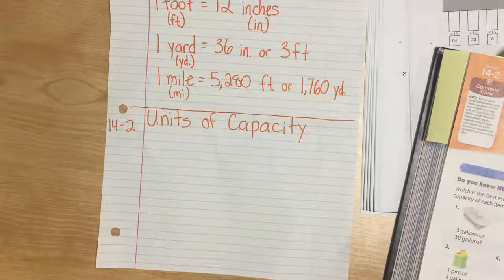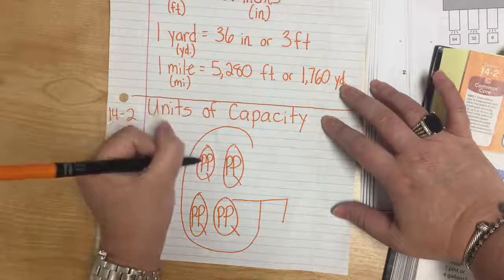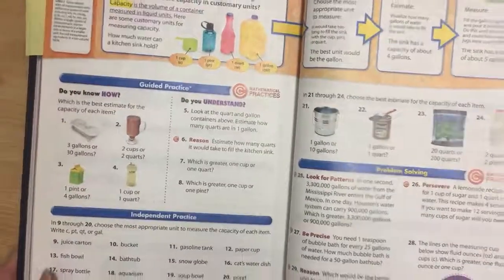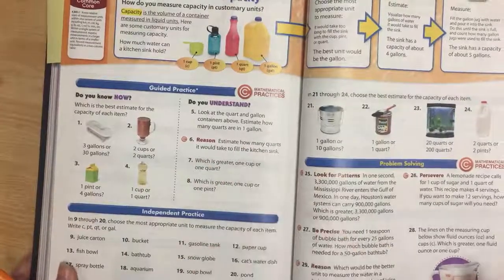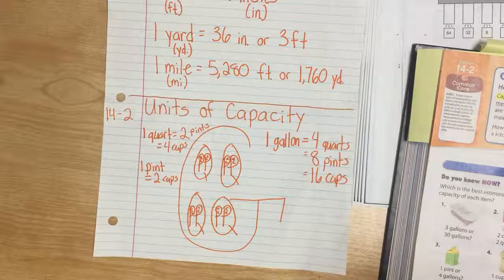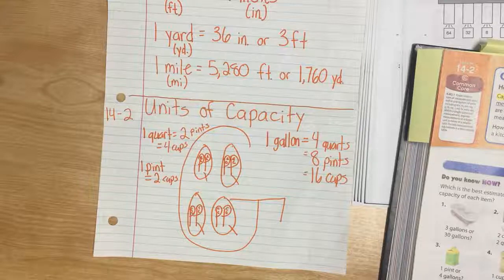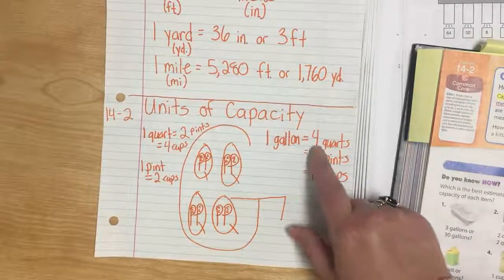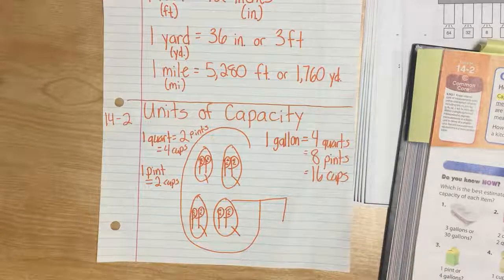Hall Lesson 14 2